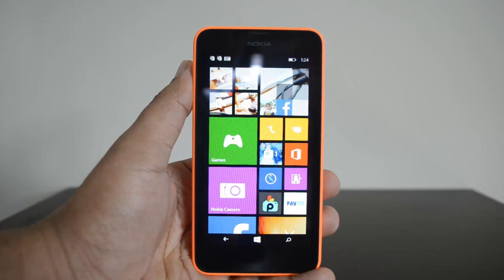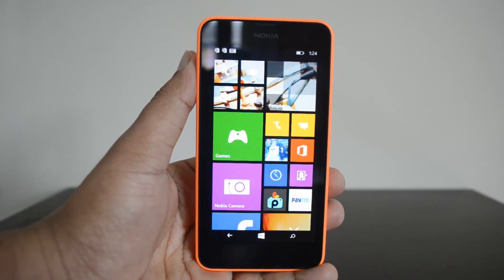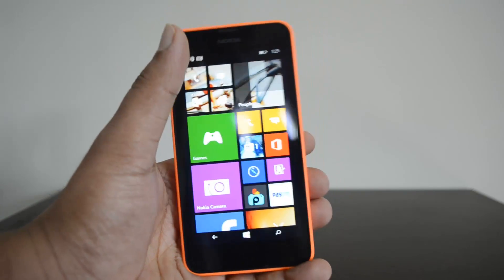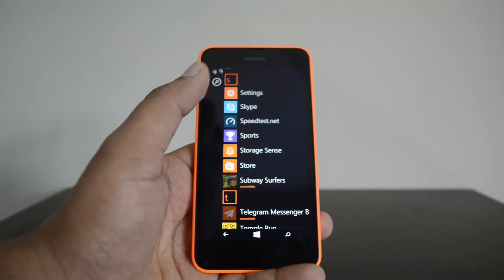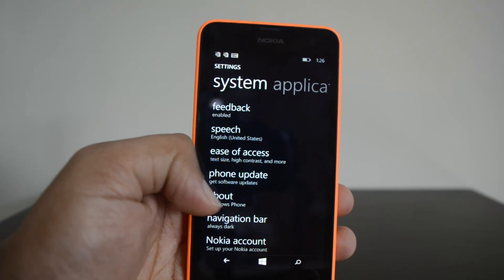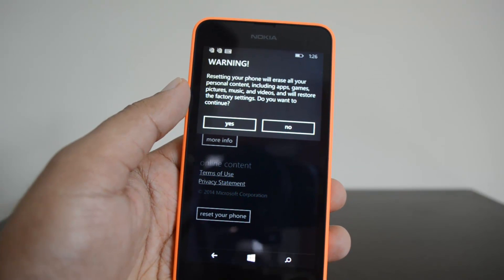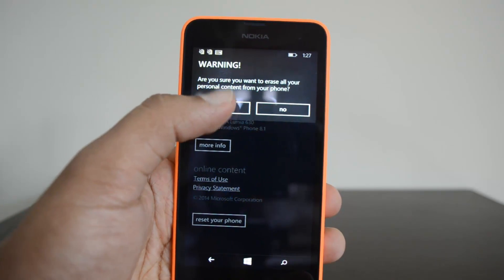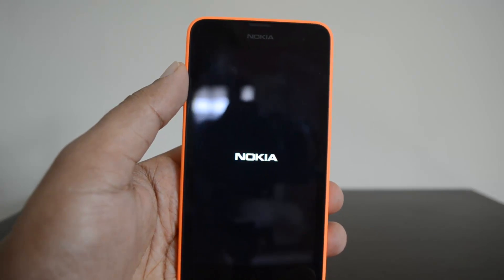How to Reset Nokia Lumia 630 to Factory Settings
A quick video on how to reset your Nokia Lumia 630 with Windows Phone 8.1 to factory settings and wipe off all the personal data and apps.